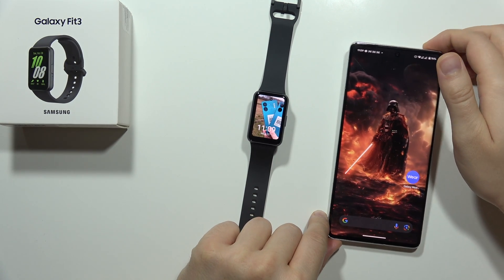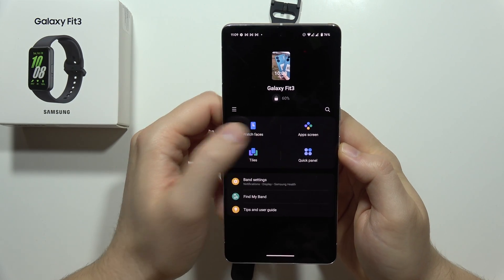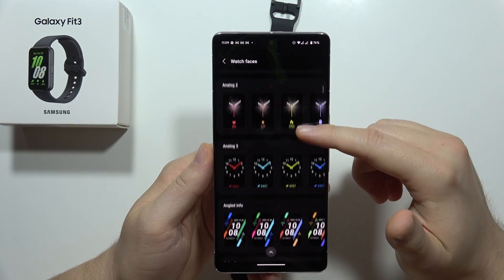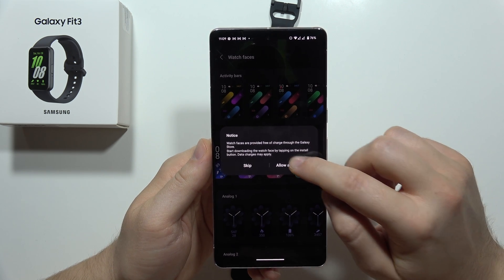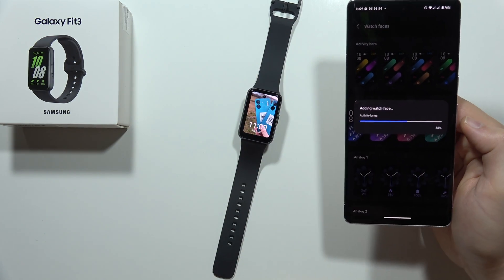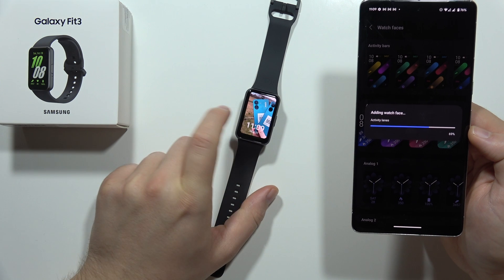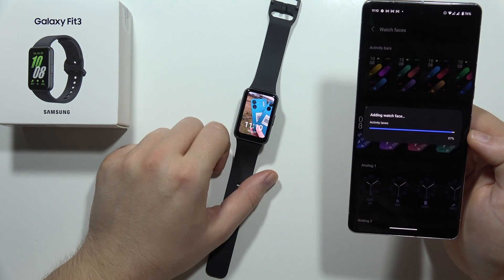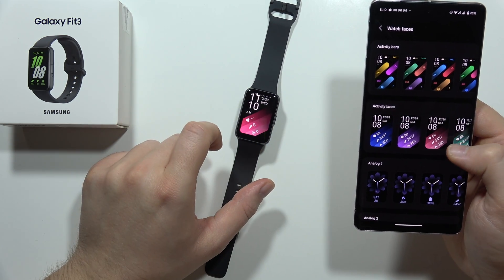How to Download Additional Watch Faces on Samsung Galaxy Fit 3?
Explore a plethora of new watch faces for your Samsung Galaxy Fit 3 with our easy tutorial on downloading additional options! Follow our step-by-step instructions to access and install a variety of exciting watch faces to suit your style and preferences. Elevate your device's aesthetics and make it uniquely yours with a simple download process.

samsung galaxy fit 3 install new watch faces
how to get more watch faces samsung galaxy fit 3